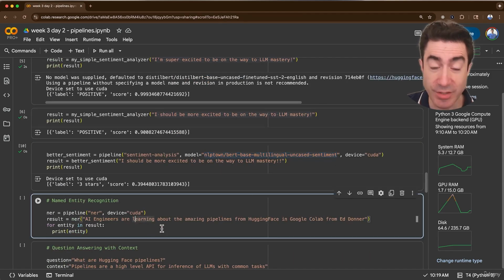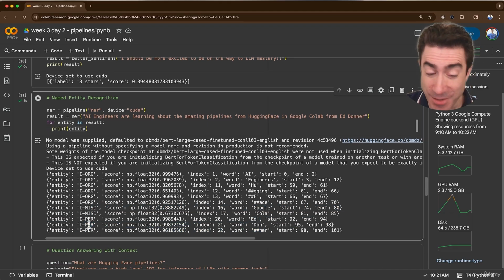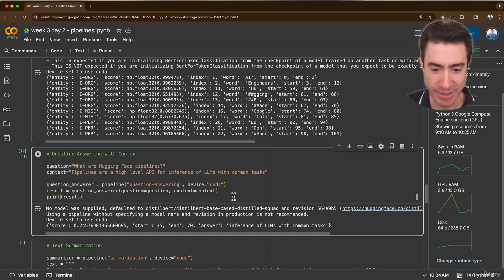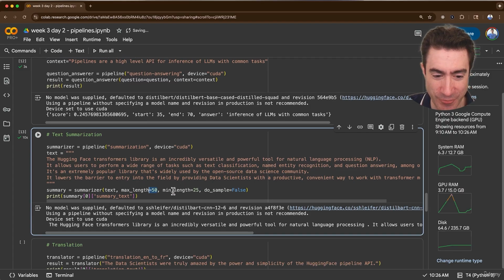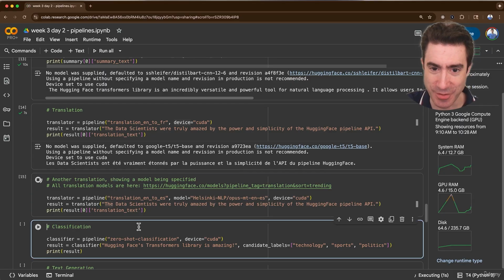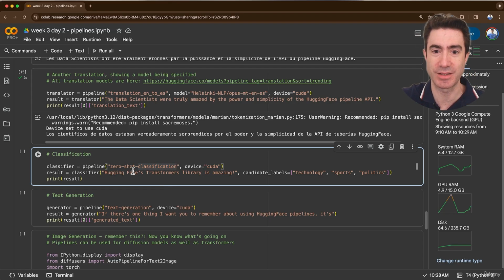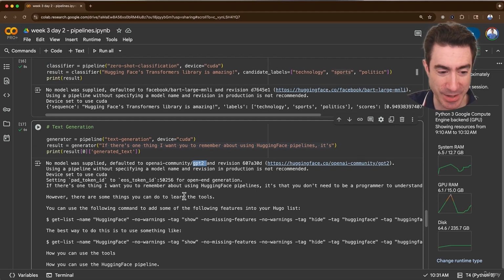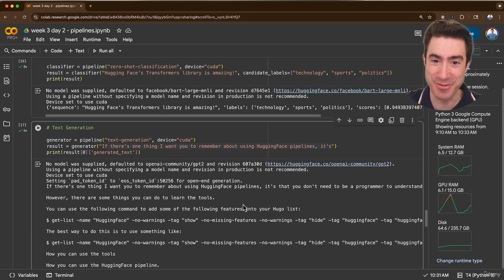09. [LLM - Engineer] - (Week 3) - Day 2 - Named Entity Recognition, Q&A, and HF Pipeline Tasks